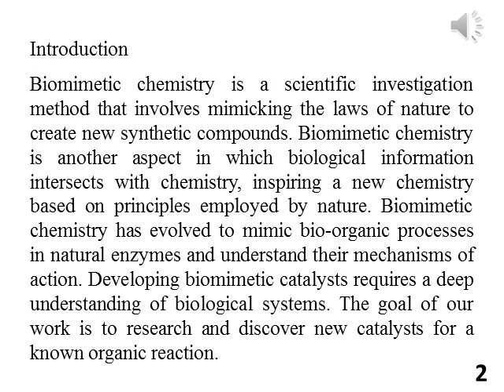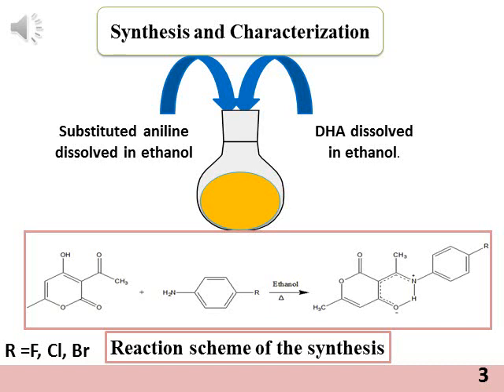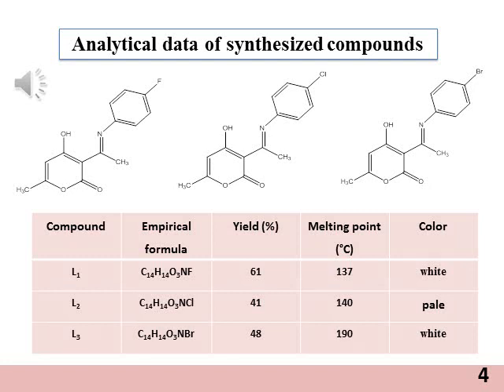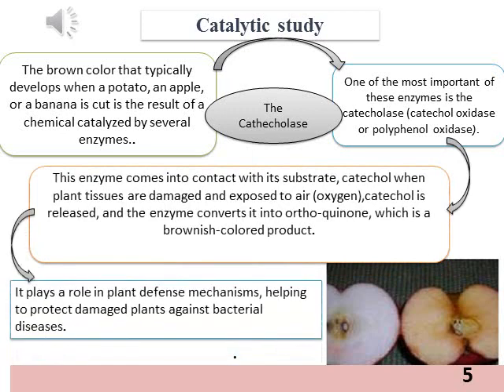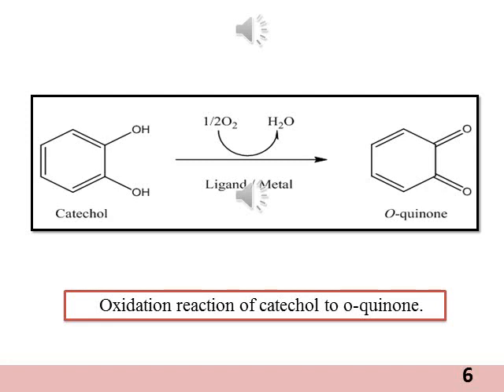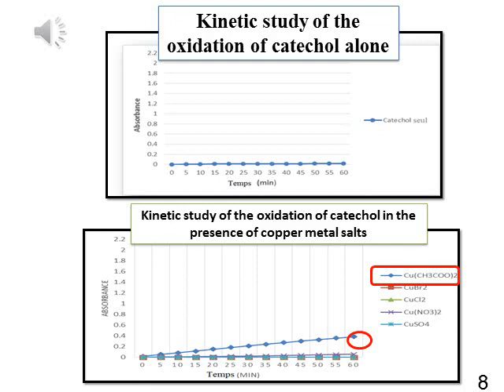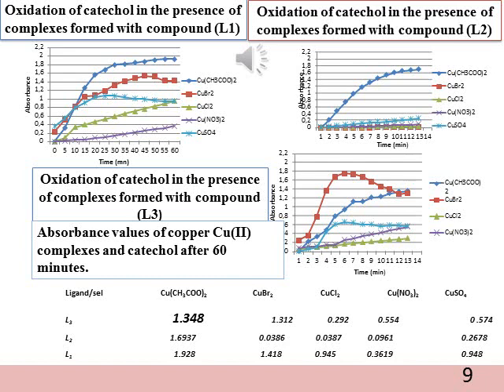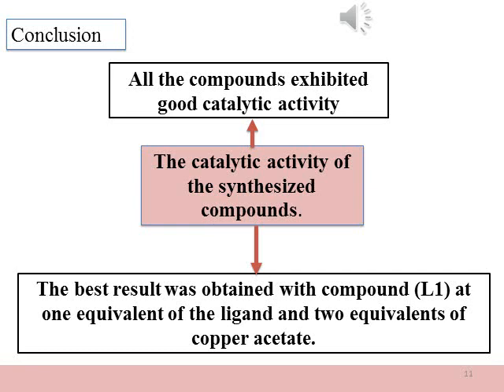NCASAM 2023 Che;istry Hakima Boulemche